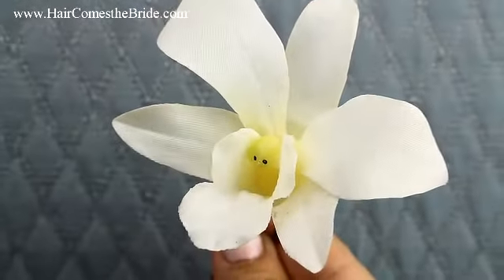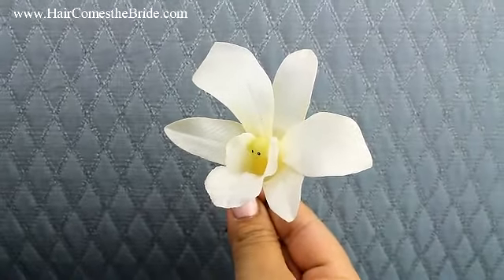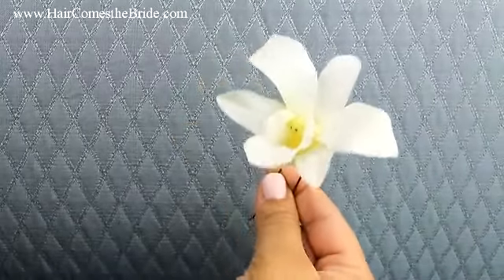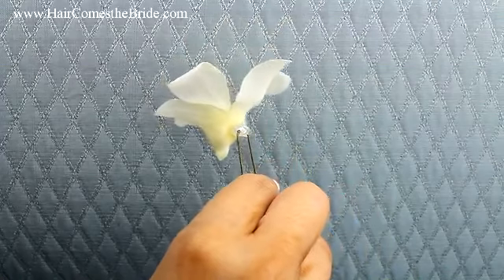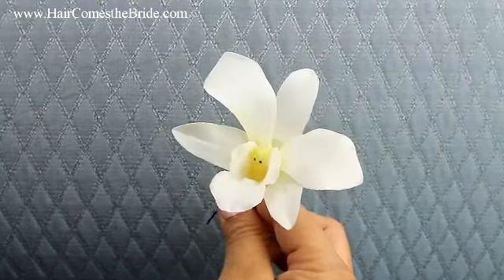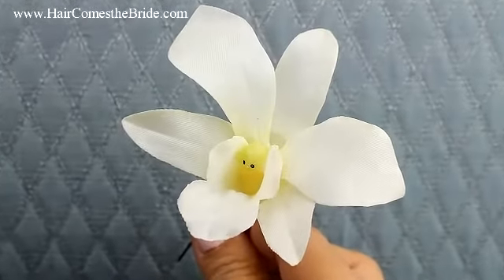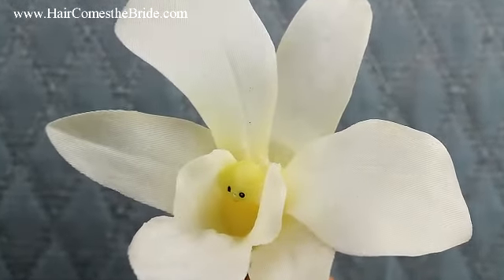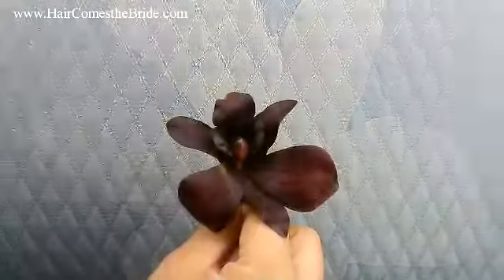Tropical Orchid Bridal Hair Flower from Hair Comes the Bride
Hair Comes the Bride carries a large selection of bridal hair accessories including bridal combs, tiaras, hair pins, flowers, headbands and veils. HCTB-SF41016 shown here.